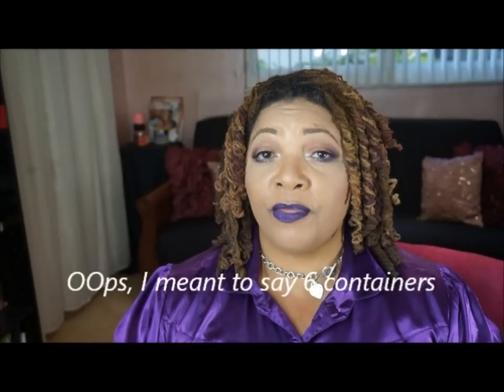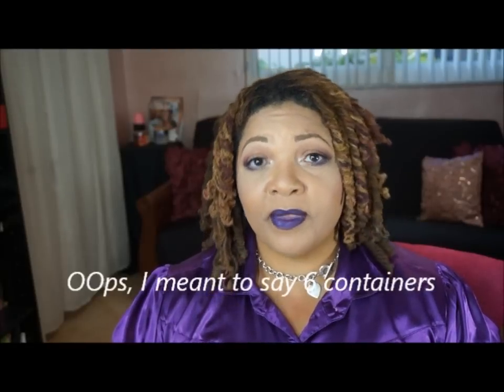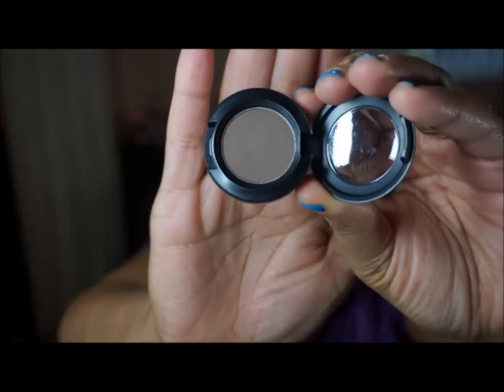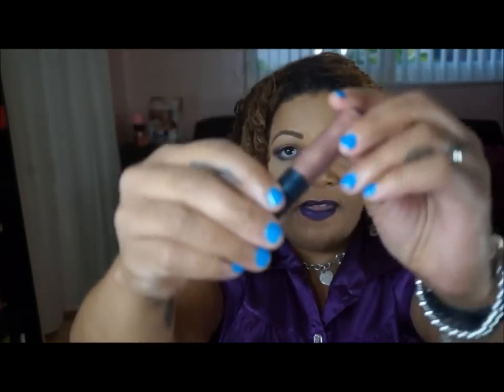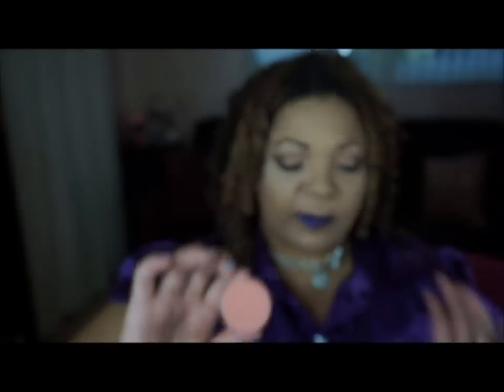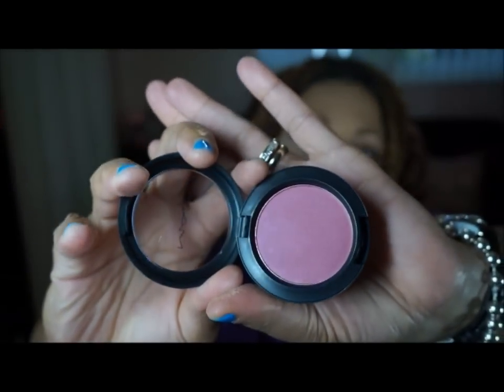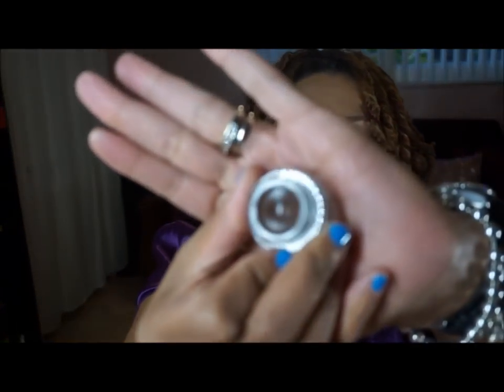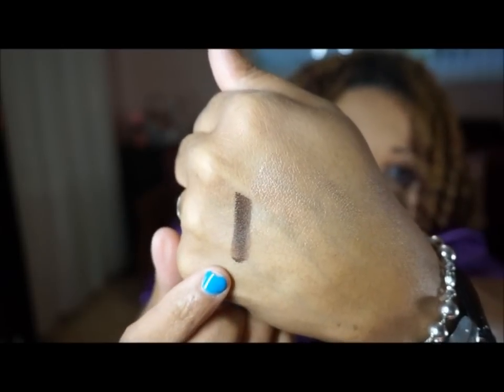Back 2 Mac Program & Haul (MAC, Inglot, Esqido, NARS)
Back 2 MAC Program  & Haul

Hi Beauty-fulls!  In this video I explain the Back 2 MAC Program, at least as I understand it.  It’s a way to get free products from MAC and who doesn’t LOVE free products.  I also picked up some things from MAC, Impulse Beauty (inside Macy’s) and Sephora.  Stay Pretty!

ItsOnlyMakeup, Inc.

Camera:  Sony NEX 5TL
Editing Software:  Windows Live Movie Maker

All products shown were purchased with my own money.  All opinions expressed in this video are my honest, unbiased opinion.